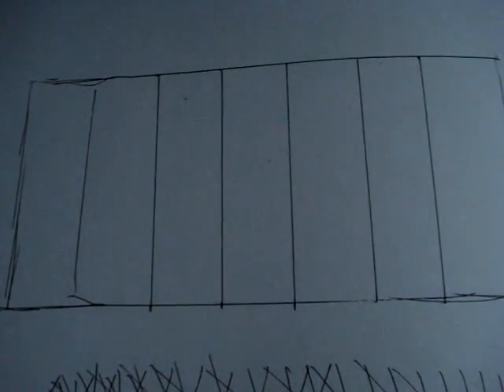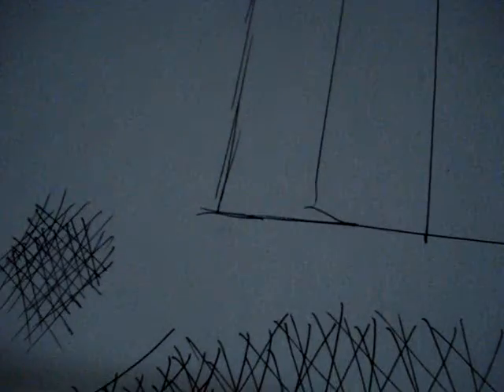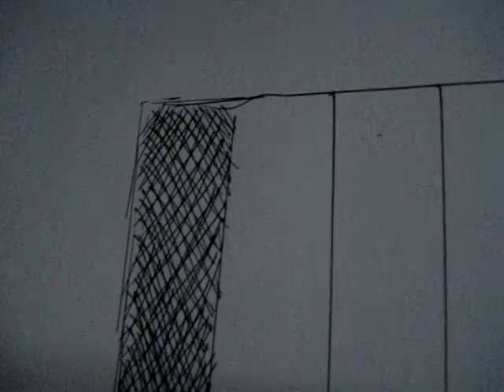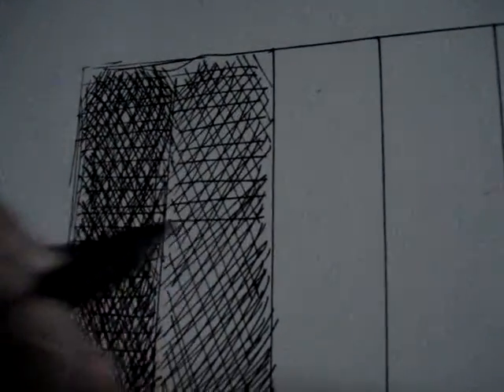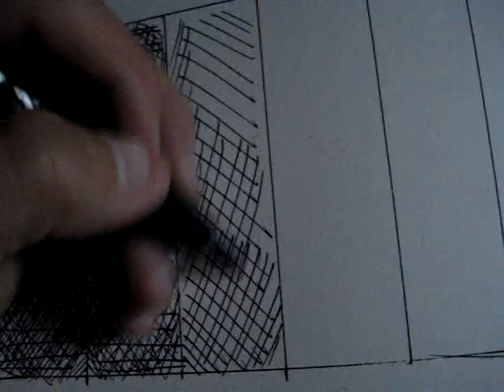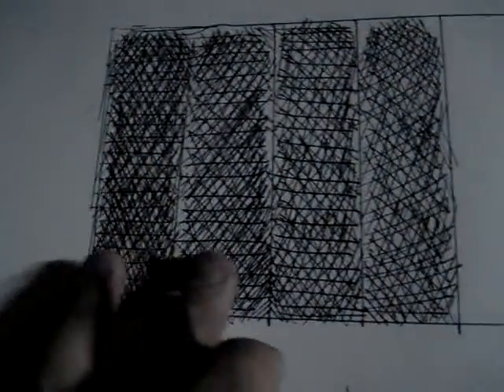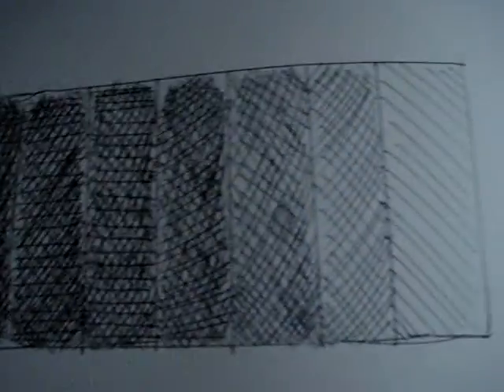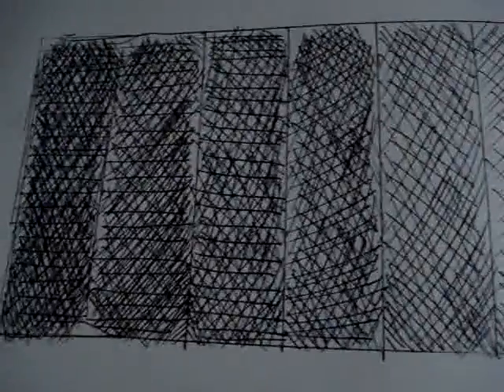this is just a basic tutorial on how to draw a graded scale with pens.